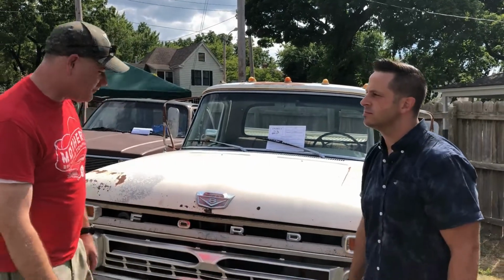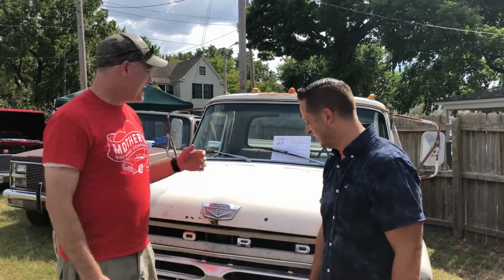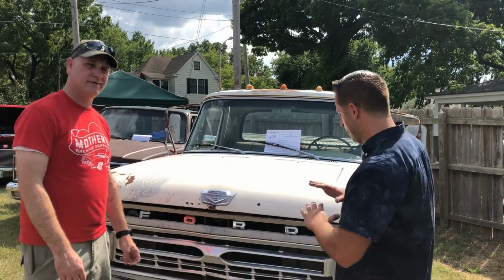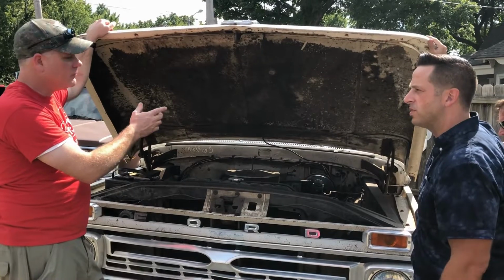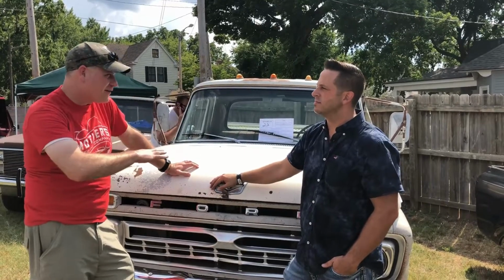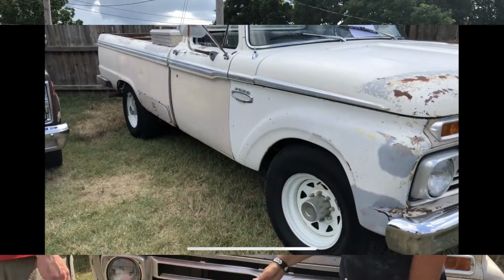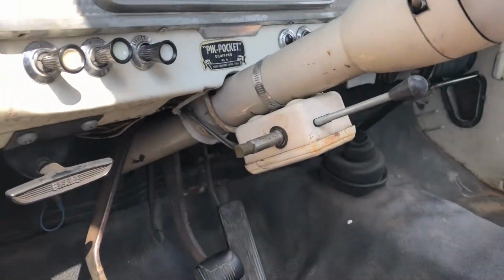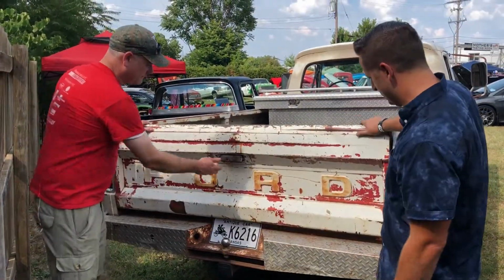Sean's 1965 HeavyHalf Custom Cab/Camper Special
Sean and his mostly preserved 65 heavy half camper special custom cab!

Tags: Mustang ford Windsor 351 cubic inch f100 world build it your way Facebook Fordification truck pickup classic car vintage antique show rally pac f600 f650 f500 f700 gauge bucket seats c4 c6 WC T5 transmission
Mustang fairlane falcon mercury comet galaxy ford Windsor 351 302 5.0 cubic inch f100 world build it your way Facebook Fordification truck pickup classic car vintage antique show performance modification